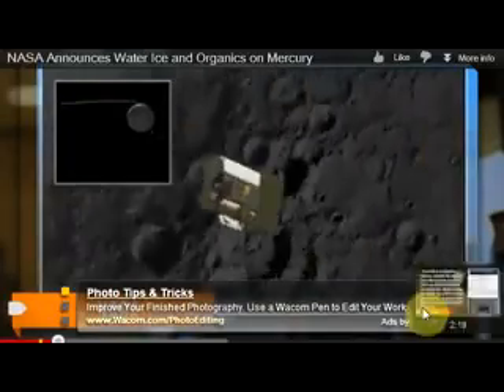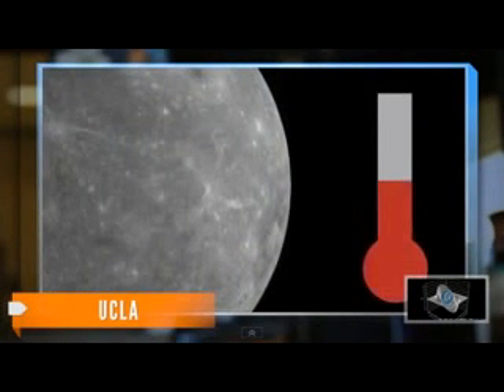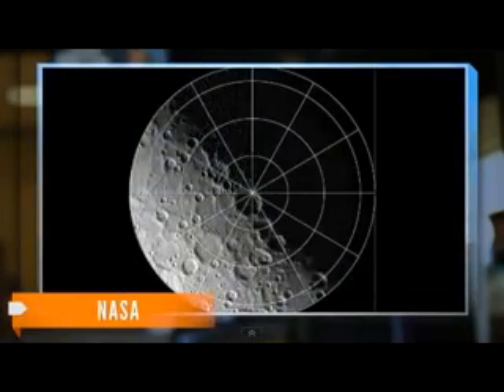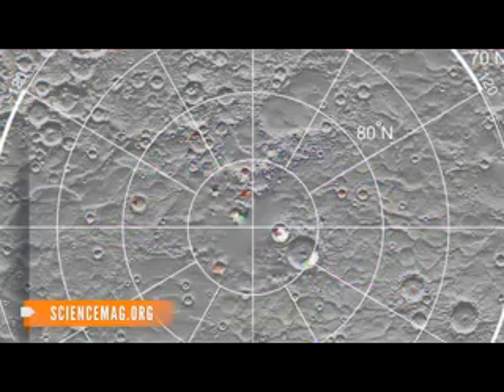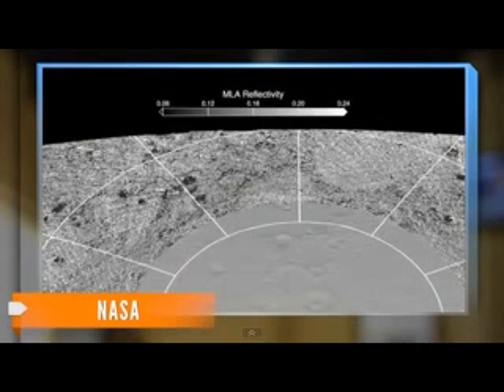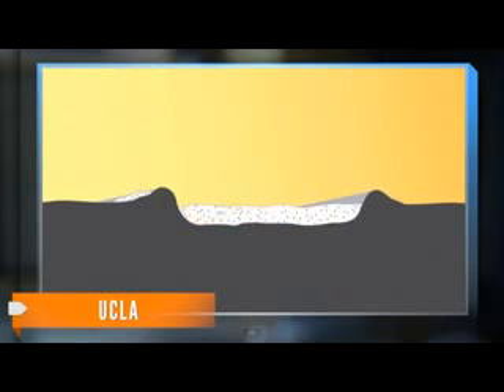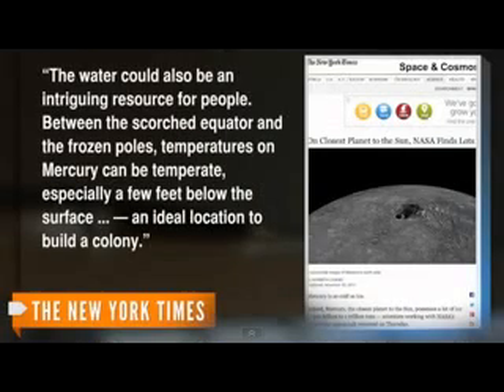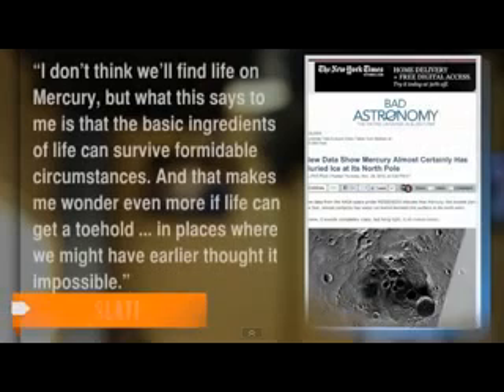Today's News 2012 NASA Announces Water Ice and Organics on Mercury NASA Messenger probe SCIENCE WEEK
November 29, 2012 - NASA -NASA announced Thursday that its Messenger probe has discovered new evidence of water ice on Mercury. In the announcement, Sean Solomon, principal investigator for the Mercury Messenger program, said the probe had uncovered new evidence that deposits in permanently shadowed regions of Mercury's poles is water ice. The ice is found predominantly in impact craters, according to data obtained by Messenger.

According to a NASA press release, the tilt of Mercury's rotational axis is almost zero -- less than one degree -- so there are pockets at the planet's poles that never see sunlight. Scientists suggested decades ago that there might be water ice at Mercury's poles, but the new findings provide"compelling support" for that claim. Messenger used neutron spectroscopy to measure average hydrogen concentrations, an indicator of water ice. "The neutron data indicate that Mercury's radar-bright polar deposits contain, on average, a hydrogen-rich layer more than tens of centimeters thick beneath a surficial layer 10 to 20 centimeters thick that is less rich in hydrogen," wrote David Lawrence, a Messenger scientist based at the Johns Hopkins University Applied Physics Laboratory. "The buried layer has a hydrogen content consistent with nearly pure water ice." Launched in August 2004, the robotic spacecraft conducted three flybys of Mercury in 2008 and 2009 before entering the planet's orbit in March 2011. The probe has collected more than 100,000 images of Mercury footage, some of which are viewable on NASA's website. science news today 2012